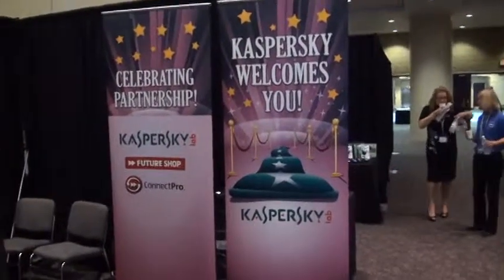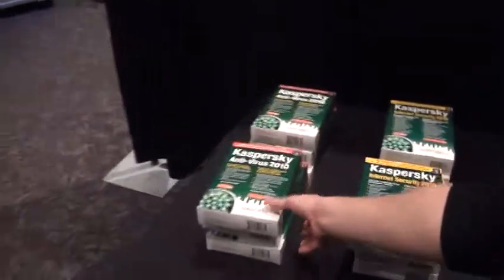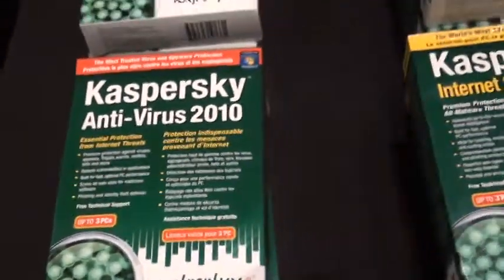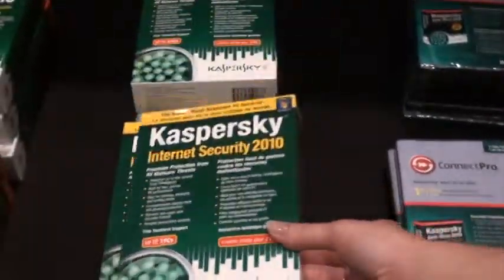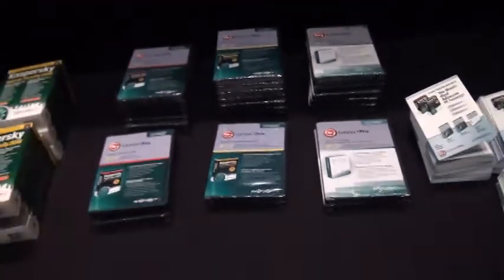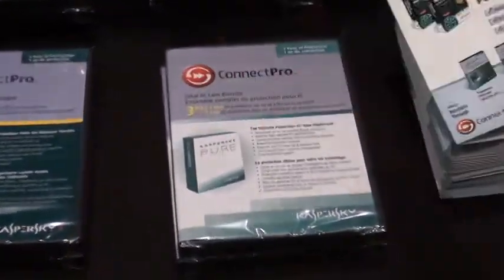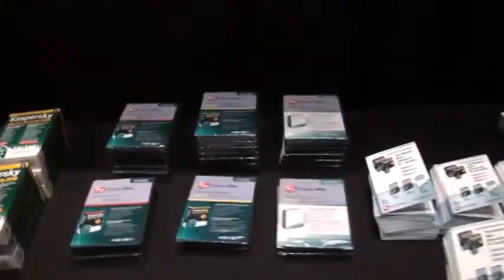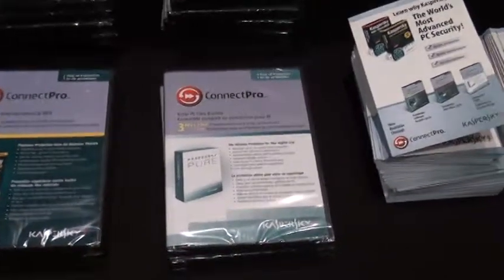Kaspersky PURE software, exclusive to Future Shop